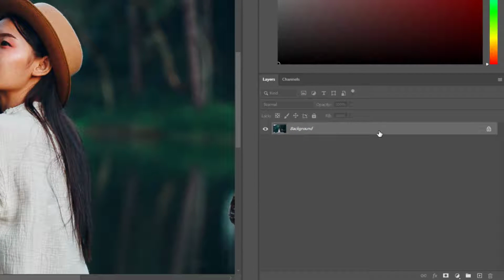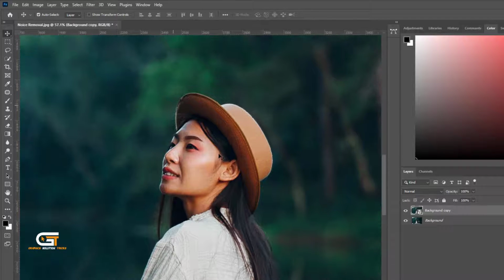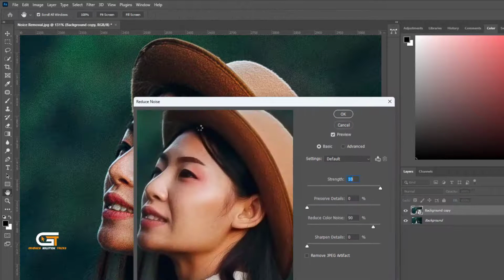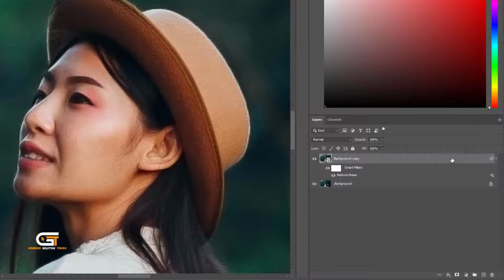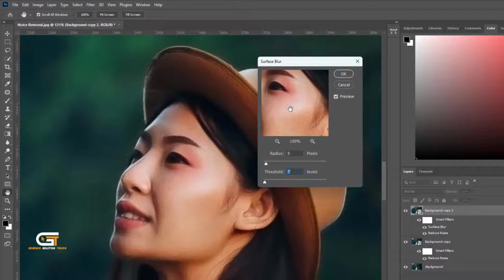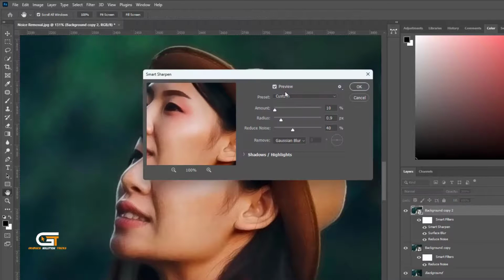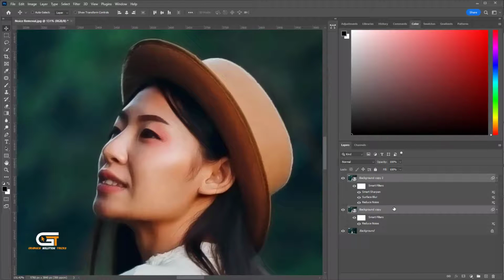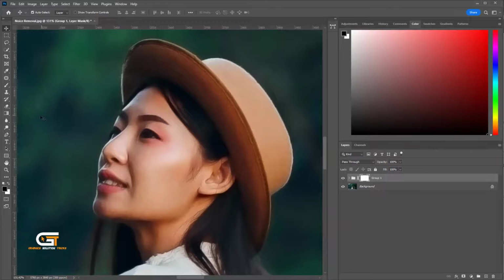How to Reduce Noise in Photoshop 2024 | Tutorial For Beginner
We will show you (step-by-step guide)
Click on the “Filter” menu, choose “Noise” and then choose “Reduce Noise.” The “Reduce Noise” dialog box features a preview area and different sliders and options available to help you reduce different types of noise

▼ Related Keywords ▼

"How to reduce noise in photoshop 2024"
"How to reduce noise in photoshop cc"
"how to reduce noise in photoshopcs6 "
"How to reduce noise in photoshop cc 2019 "
"photoshop noise reduction plugin"
"how to remove noise from image"
"how to reduce noise in lightroom"
"how to reduce grain in photoshop"
"how to reduce noise in online"
"how to reduce noise online free"